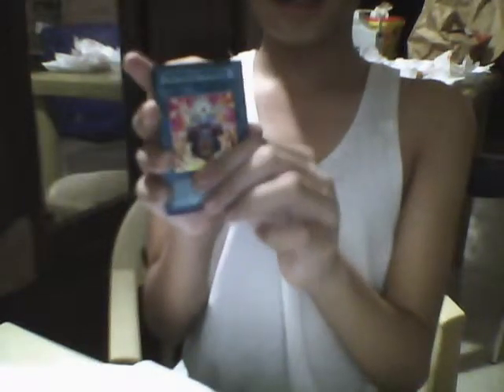Destructive Resonance Review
Maybe in Yu-Gi-Oh! The Movie seen on Hero (Channel 44).